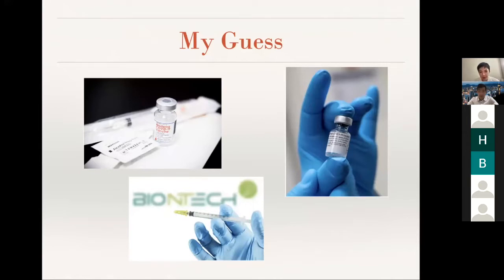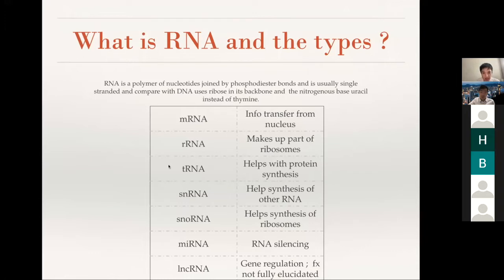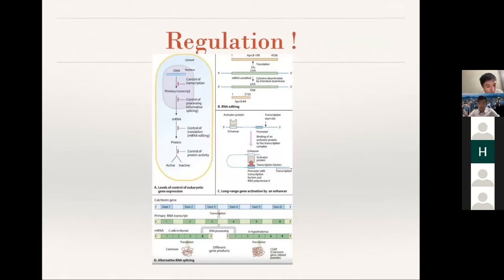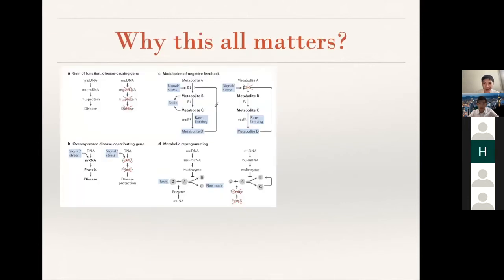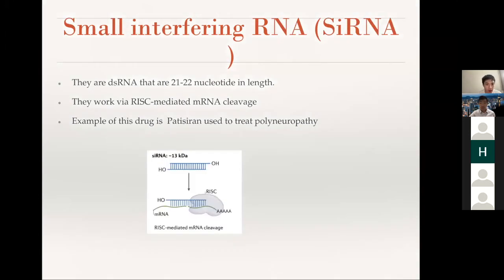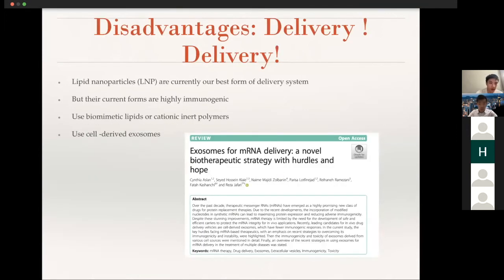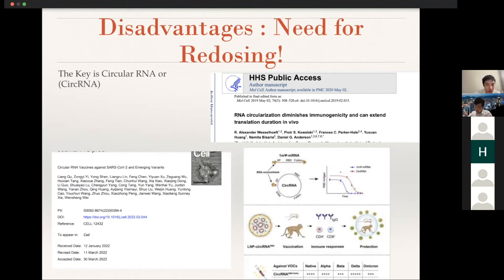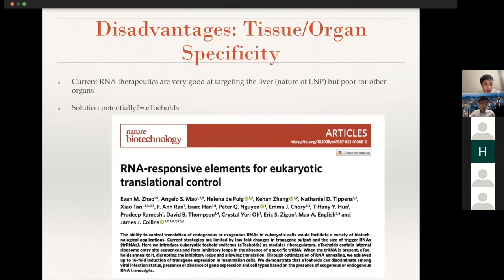MedTech Series 5: RNA therapeutics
Modern medicine is driven by advances in biomedicine and medical technologies, and their roles in shaping the future of medicine will only be increasing. Here, we present you with the talks from the first MedTech festival in HKU to give you a taste of the latest medical technologies that are entering the future of clinical practice, spanning AI, biotechnology, cancer cures, and cardiovascular tech.

This video features the fifth talk: RNA therapeutics by Zak Song (with credits to Derrick Chan).